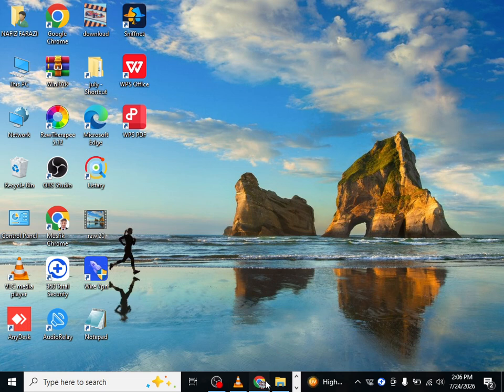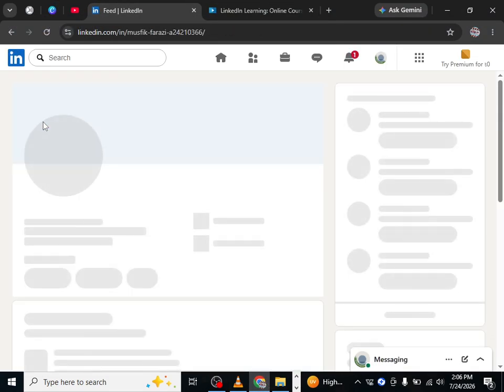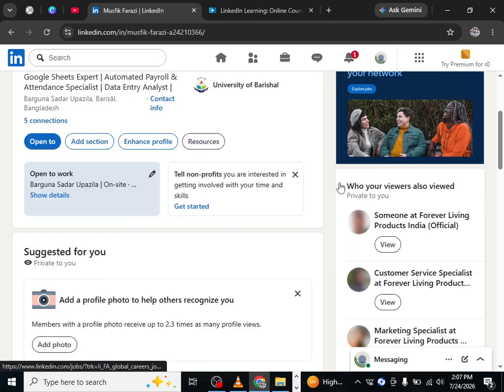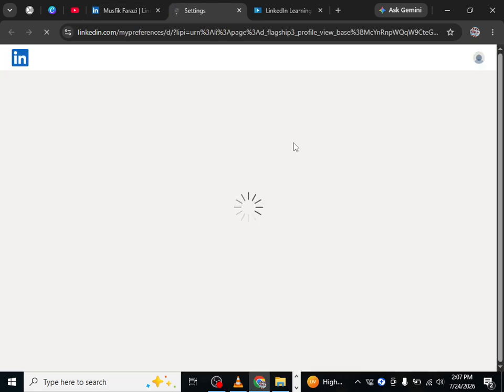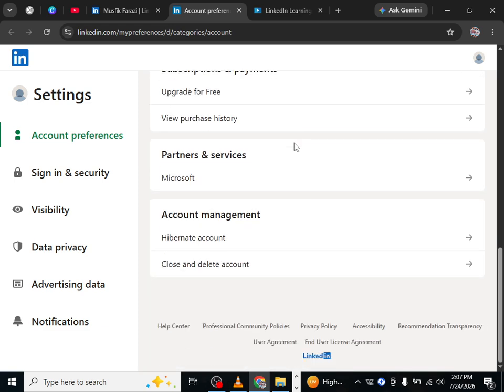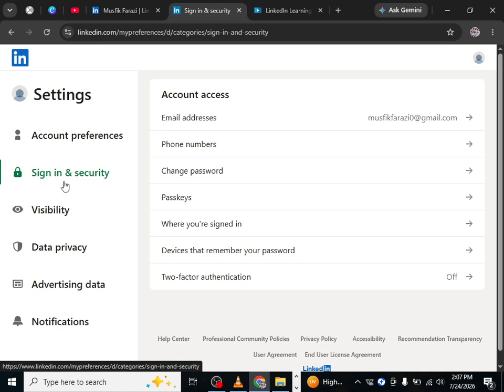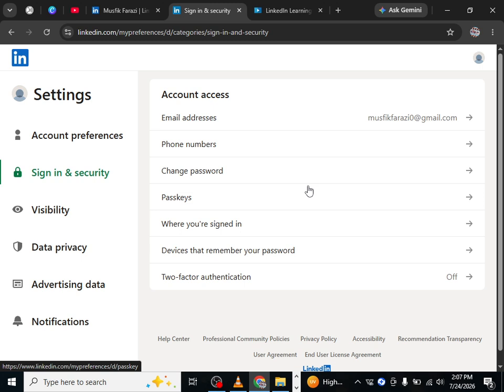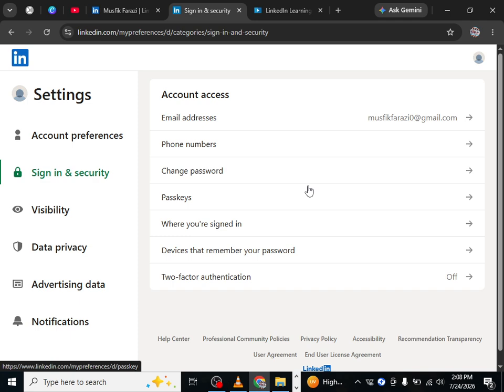How to Enable Two-Factor Authentication on LinkedIn Full Guide 2027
Learn how to enable Two-Factor Authentication (2FA) on LinkedIn in 2027 with this complete step-by-step tutorial. In this guide, you'll learn how to turn on 2FA, choose a verification method, secure your LinkedIn account, and protect it from unauthorized access. This tutorial is perfect for anyone who wants to improve their LinkedIn account security.